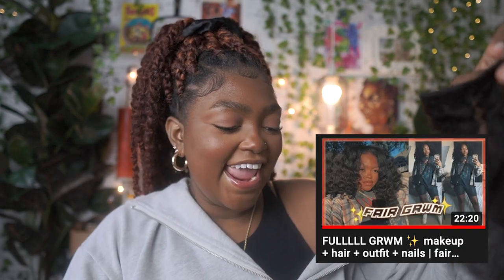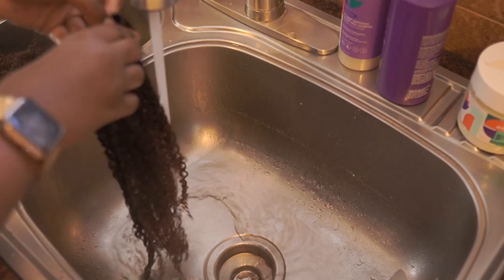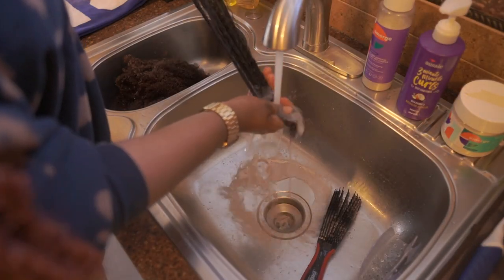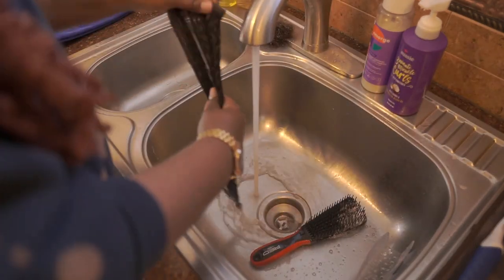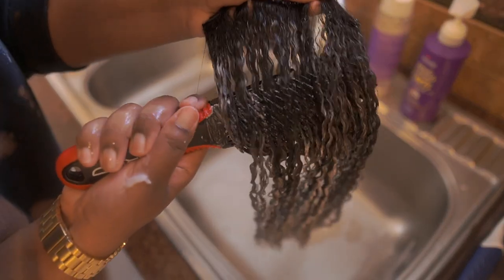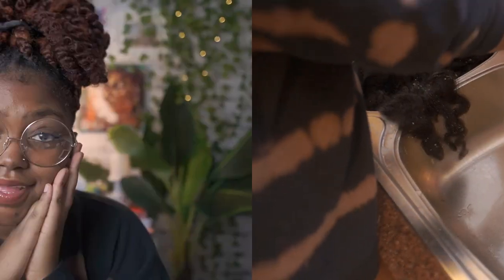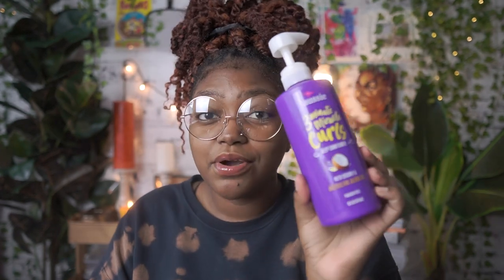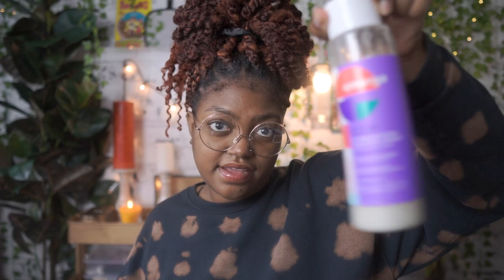detangling my matted curly clip ins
hey y'all!
I hope y'all are doing well!

the clip ins are back! In this video I show how to detangle old matted curly clip ins. how to detangle curly/coily clip ins or hair.

deep conditioner
brush (similar)

✨intro song✨
Mick Jenkins - The Truth (A GREAT SONG... p.s. I slowed it)

✨set up✨
camera: Sony a6100
lens: Sigma 16mm f1.4 or Sony 16-50mm
microphone: Movo VXR10